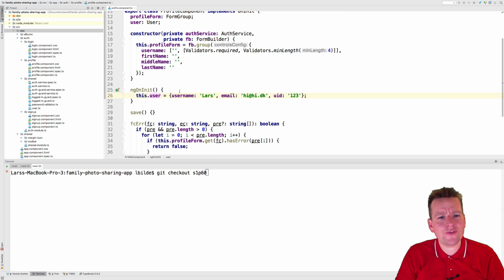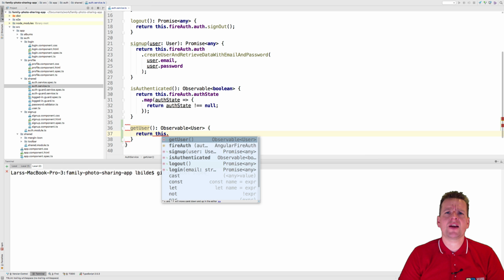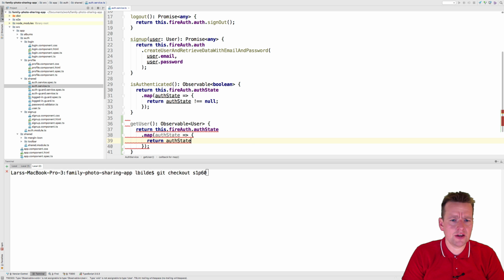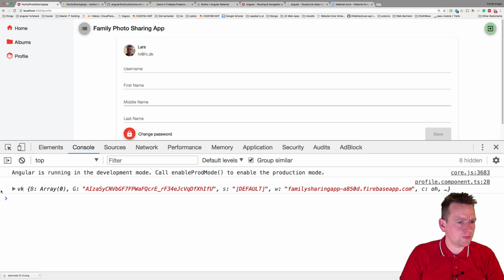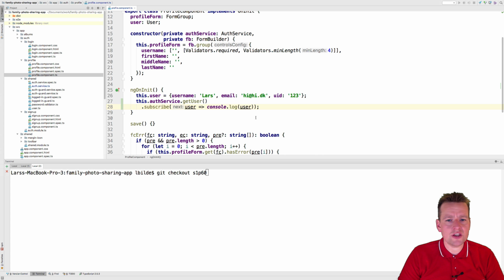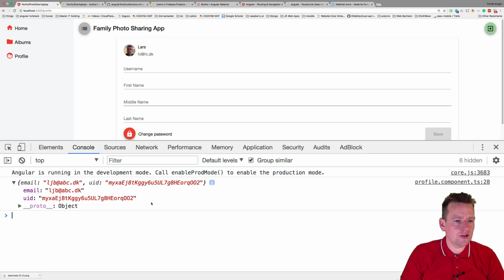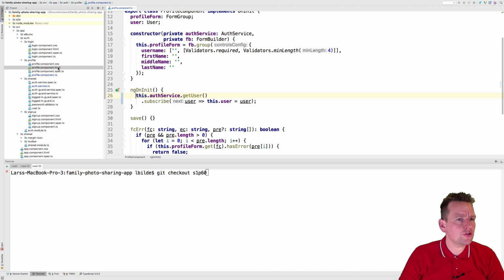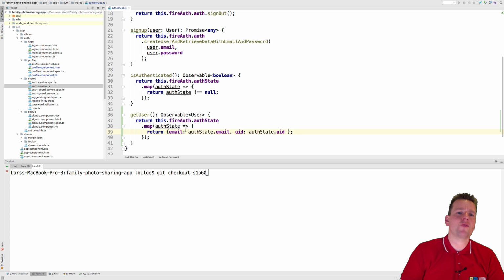The Advanced Photo Sharing App | S1p60 | Getting user data from Authentication in firebase